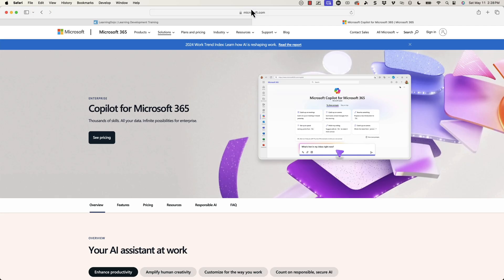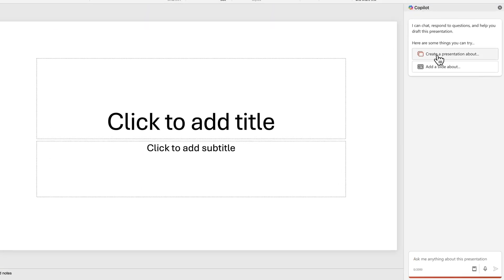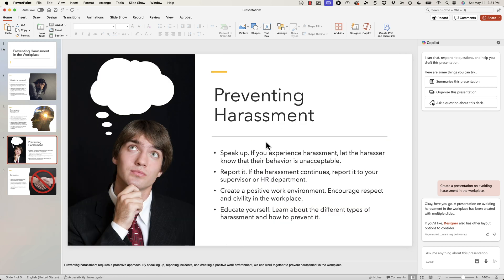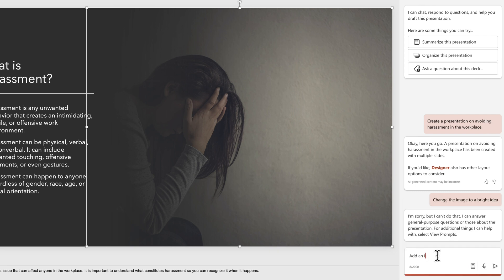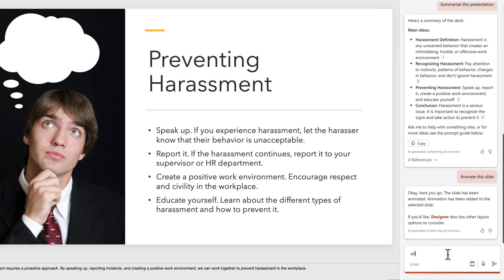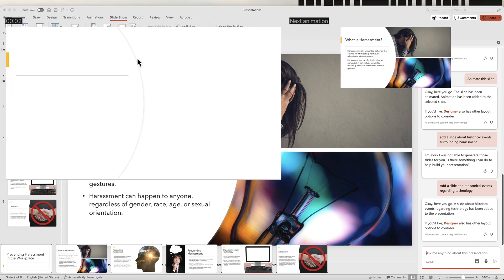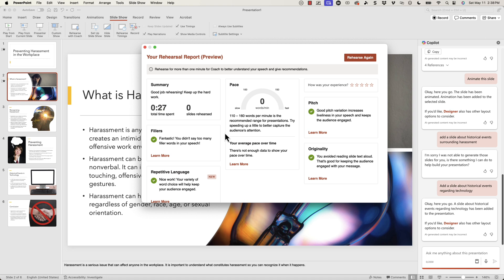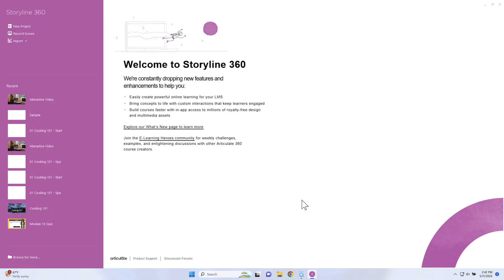Microsoft Copilot: The Future of Learning & Development is Here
Let's dive in and explore Microsoft Copilot, especially how it relates to L&D, and focus on how it integrates into PowerPoint. I am a Mac guy through and through and have been for years, so it is kinda painful to talk about Microsoft products, but I have to hand it to them; Copilot is amazing. I walk you through how to quickly adopt designs, create page layouts using Designer, and create content and slides with simple prompts.

You can then quickly import those slides into tools like Articulate Storyline, Adobe Captivate, or Lectora. I am not saying to use only that content, but it could help you with a starting point, and you can adapt and change it from there. Let's dive in and explore how it can be used.

*Chapters*
0:00 Introduction to the topic (An Apple boy talking about Microsoft)
0:32 Introducing Co-Pilot
1:11 Where to get Co-Pilot and pricing
1:45 Summarizing what Co-Pilot can do
2:27 Creating a presentation from AI
3:33 Some benefits of using AI for the presentation
3:51 Exploring Designer
4:22 Adding a photo with Co-Pilot
4:59 Summarizing the presentation with Co-Pilot
5:26 Organizing and animating the presentation
5:45 Having Co-Pilot add a slide
6:27 How Designer can recognize when you need a timeline
6:57 Rehearsing your presentation with a Coach
8:22 Experimenting with the Cameo option of rehearsal
8:40 Using Co-Pilot on other Microsoft Platforms, including Storyline
9:42 Giving support
10:32 Outro